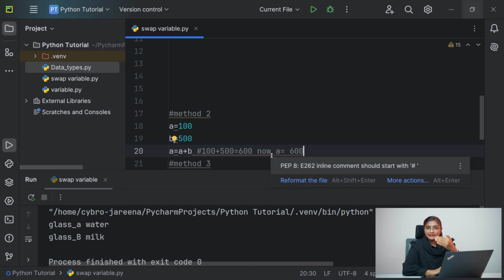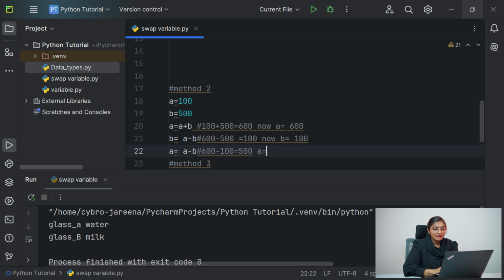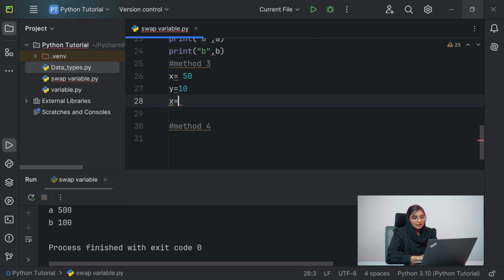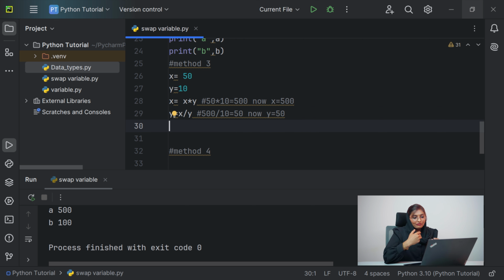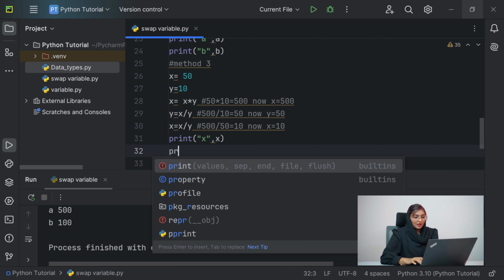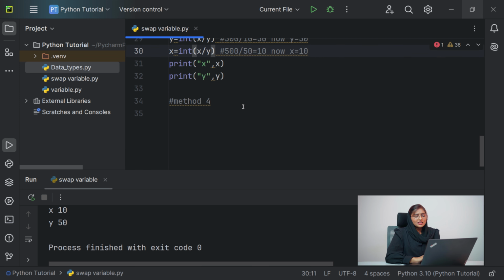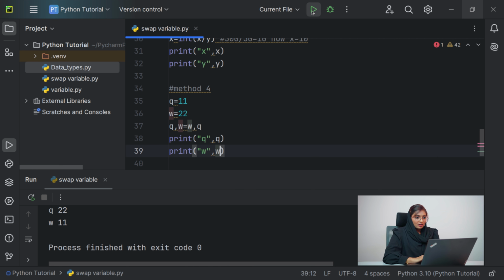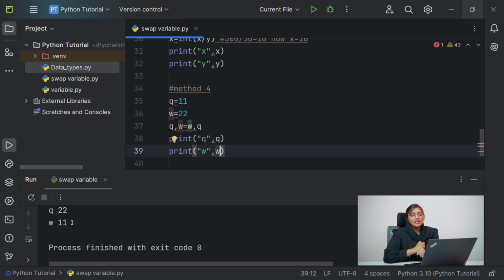How to Swap Variables in Python | EP-6 Swapping Variables | Python for Beginners | Free Tutorials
Write a Python programme that switch the values of the two variables, x and y, provided. Let's examine many Python approaches for doing this task.

method1:

# Python program to demonstrate
# swapping of two variables

x = 10
y = 50

# Using third variable
temp = x
x = y
y = temp

print("Value of x:", x)
print("Value of y:", y)

method 2:using comma operator

x = 10
y = 50

# without using third variable
x, y = y, x

Method 3: Using arithmetic operators we can perform swapping in two ways.

x = 10
y = 50

# using arithmetic operations
x = x + y
y = x - y
x = x - y

x = 10
y = 50

# Swapping of two numbers
# Using multiplication operator

x = x * y
y = x / y
x = x / y